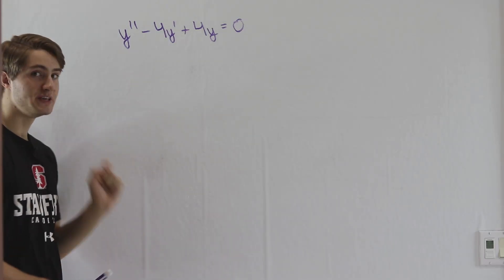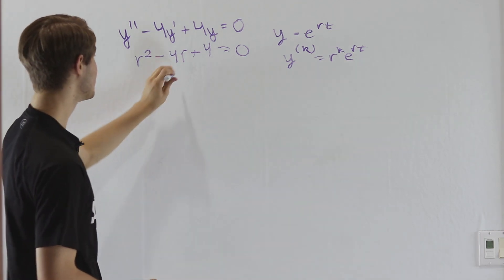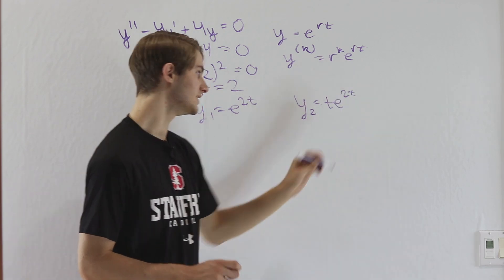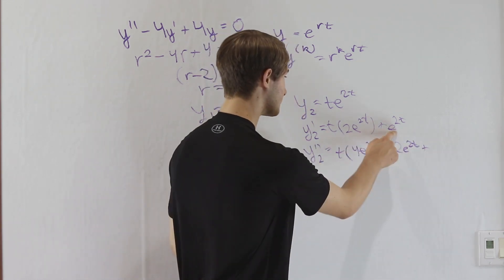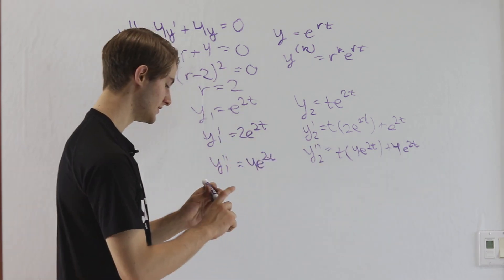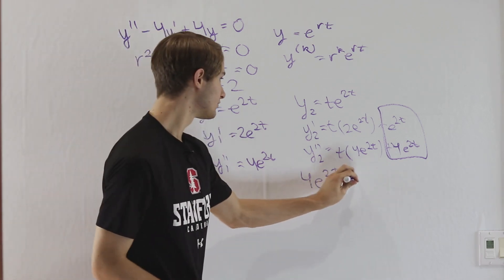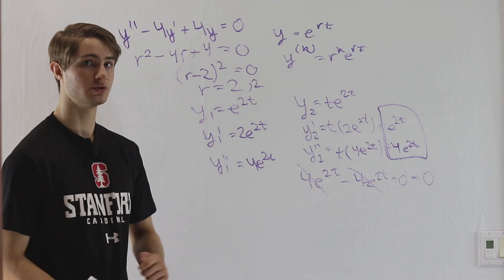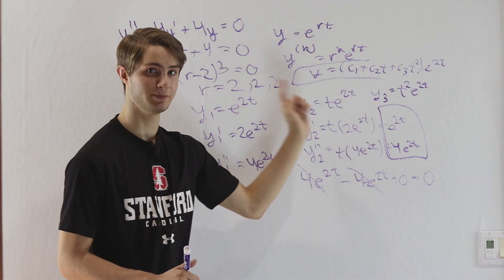2: Repeated Roots - Dissecting Differential Equations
Solution to a homogeneous differential equation with double root, triple root, or other repeated roots.